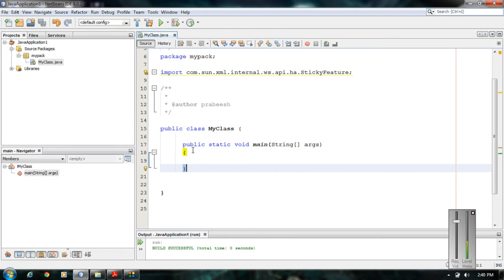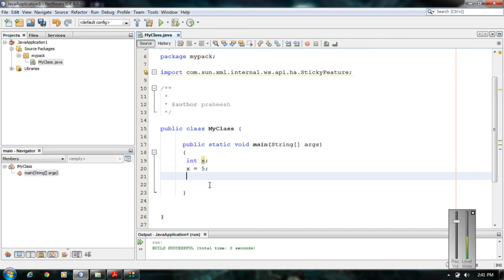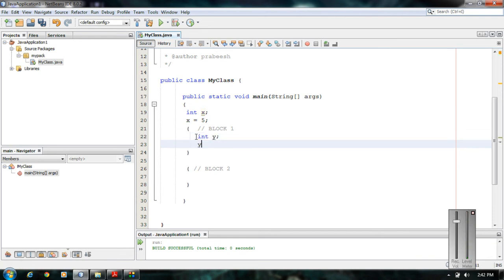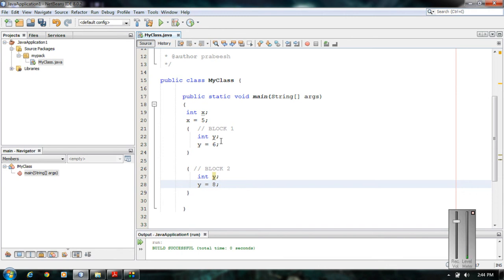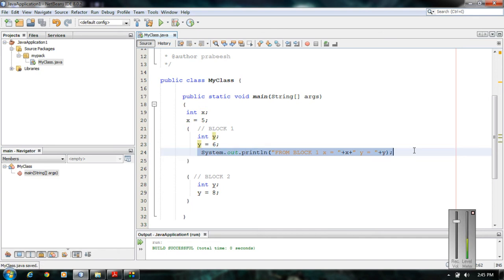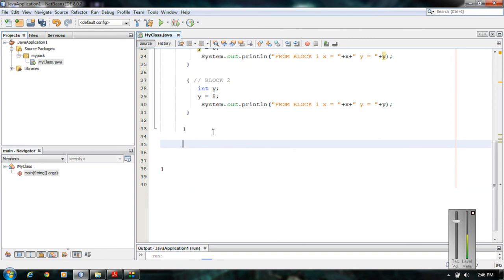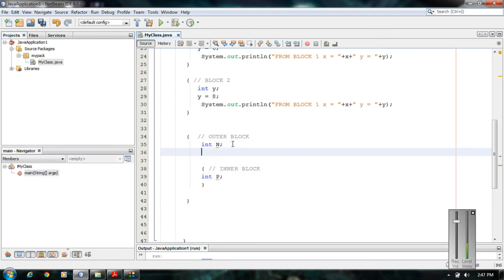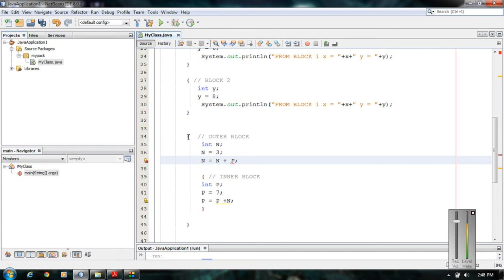Core Java - 08 - Variable Scope in a Method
How to organize the scope of a variable inside a java method.